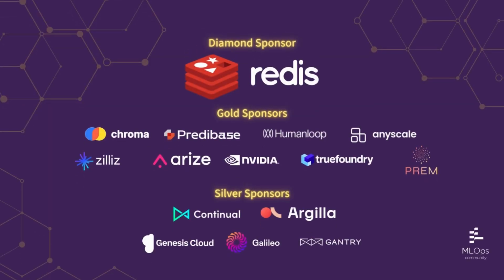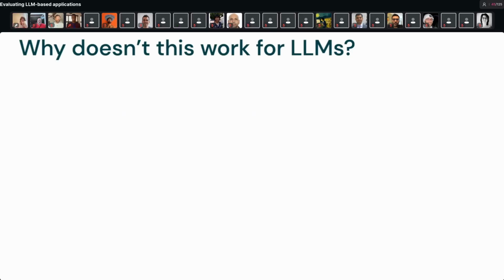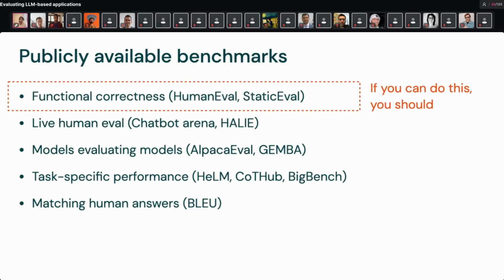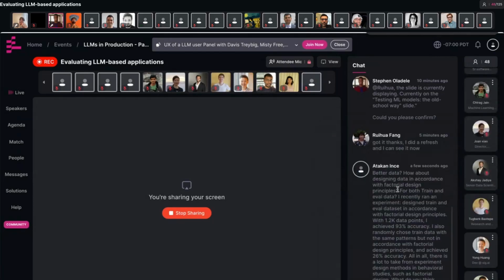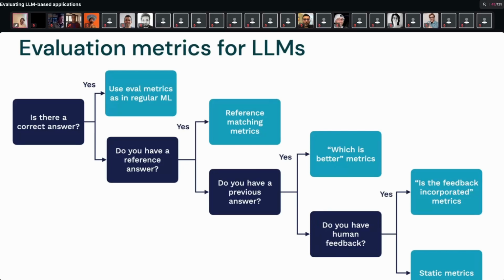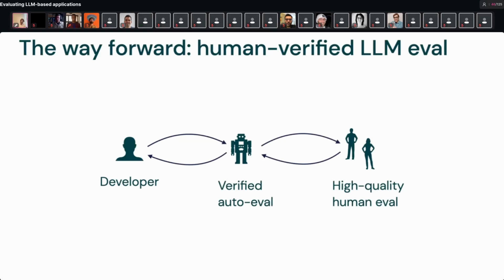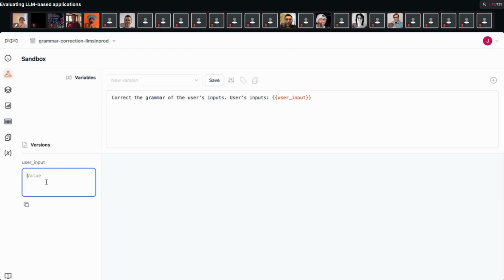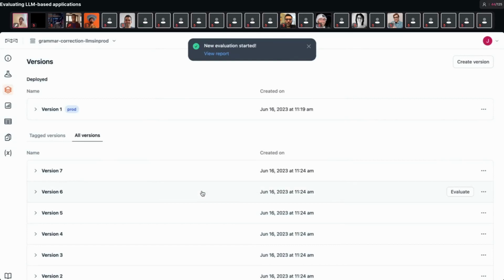Evaluating LLM-based Applications // Josh Tobin // LLMs in Prod Conference Part 2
A simple, powerful SDK for model instrumentation
Gantry's SDK gives you easy access to all of your production data and metrics, just by adding a few lines of code.

//Abstract
Evaluating LLM-based applications can feel like more of an art than a science. In this workshop, we'll give a hands-on introduction to evaluating language models. You'll come away with knowledge and tools you can use to evaluate your own applications, and answers to questions like:

Where do I get evaluation data from, anyway?
Is it possible to evaluate generative models in an automated way? What metrics can I use?
What's the role of human evaluation?

//Bio
Josh Tobin is the founder and CEO of Gantry. Previously, Josh worked as a deep learning & robotics researcher at OpenAI and as a management consultant at McKinsey. He is also the creator of Full Stack Deep Learning (fullstackdeeplearning.com), the first course focused on the emerging engineering discipline of production machine learning. Josh did his PhD in Computer Science at UC Berkeley advised by Pieter Abbeel.